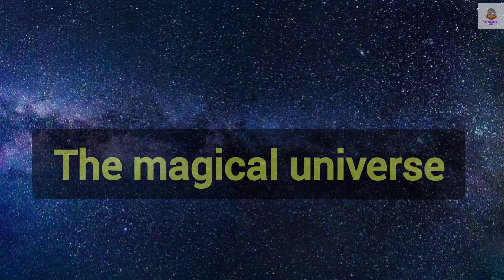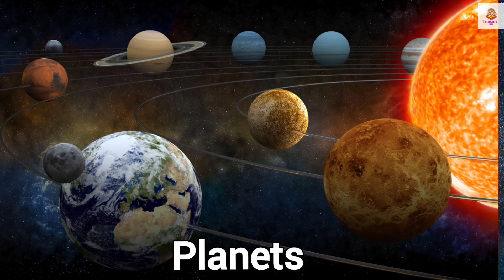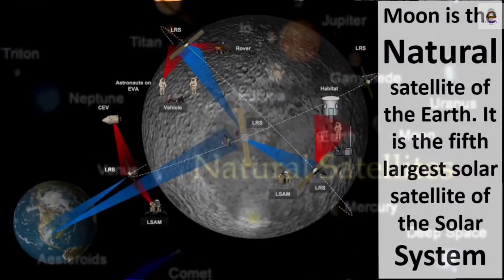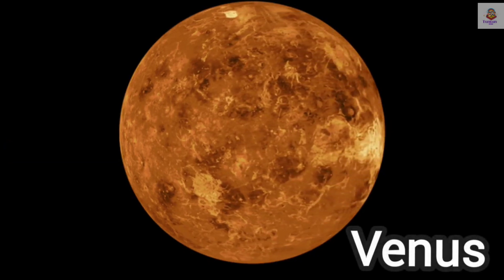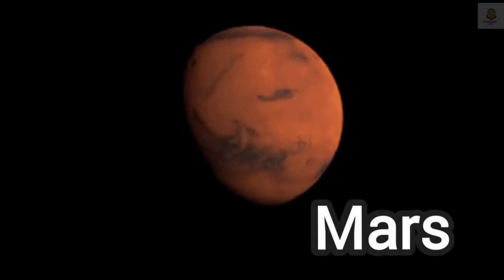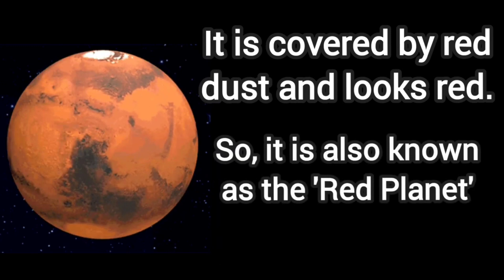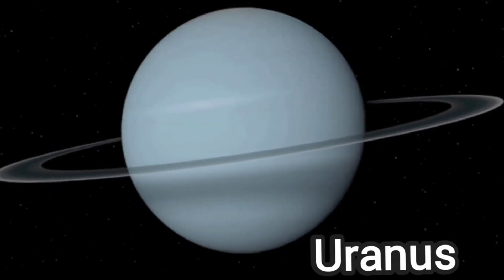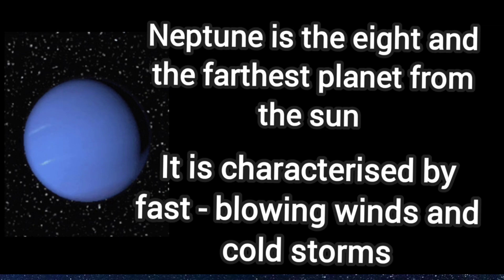Eight planets, Definition- Components of solar system,Sun,,Dwarf,planets,Asteroids,Comets,Meteoroids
The magical universe - Components of solar system, The sun, Eight planets, Dwarf planets, Asteroids, Comets, Meteoroids,
With definition - Grade 4